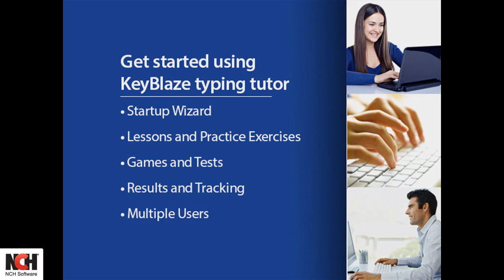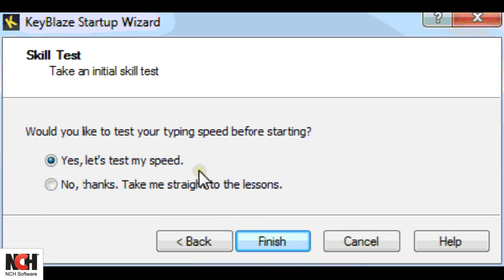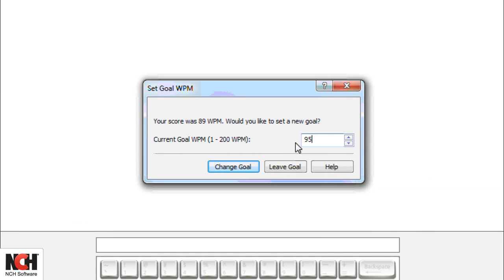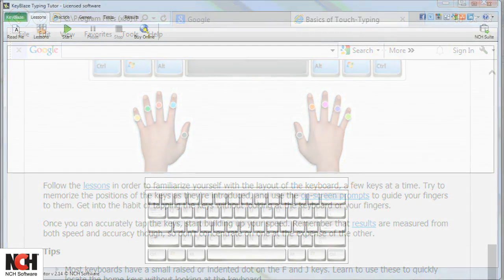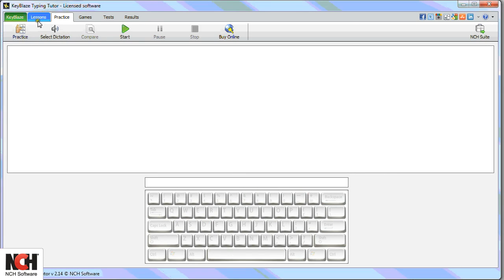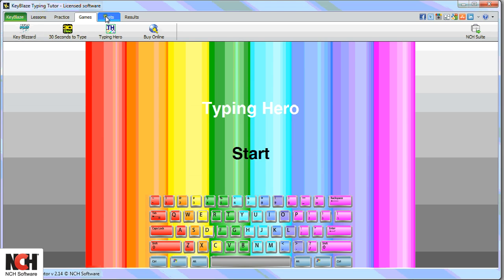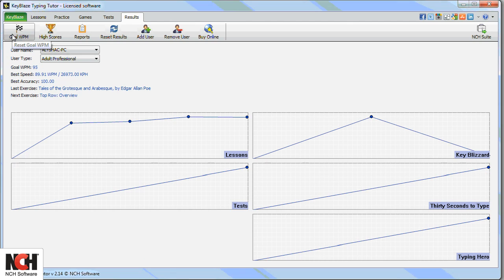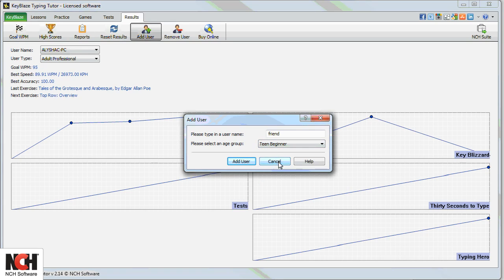Get started with KeyBlaze Typing Tutor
This tutorial guides you through the process of getting started with KeyBlaze typing tutor and adding users. It also give a brief overview of the product features.